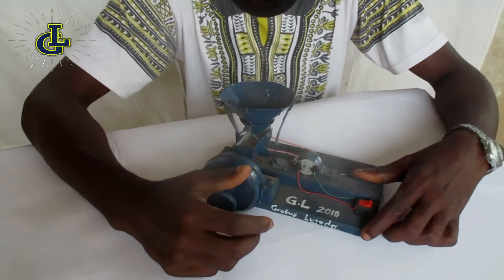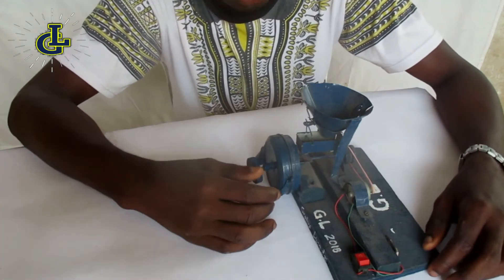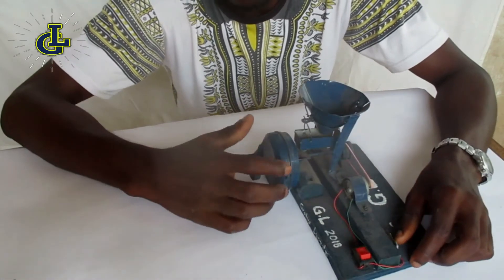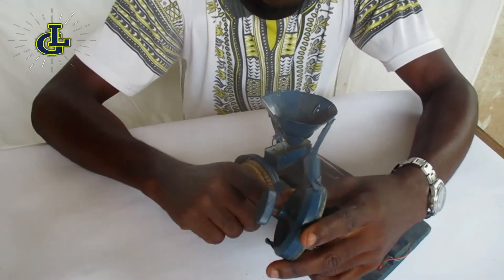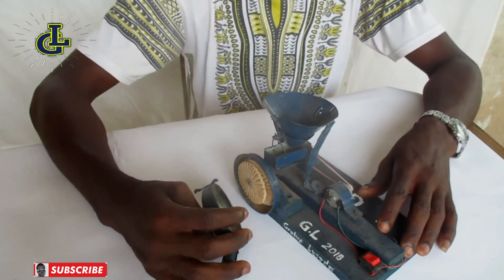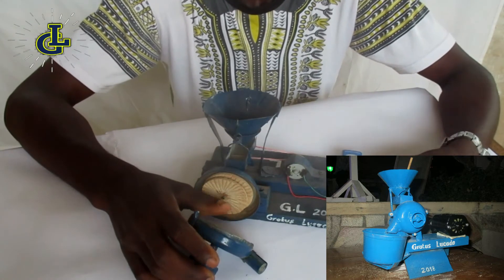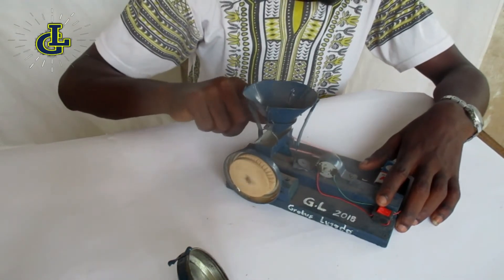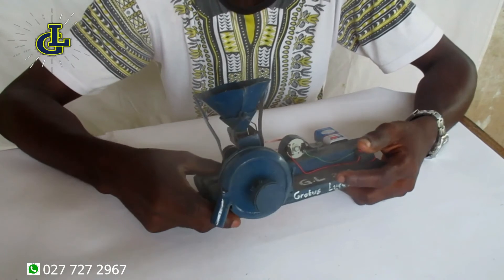GRATUS LUCADO TECH - 5 Mini Corn Mill 1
The video shows a prototype corn mill that I built in 2018. I made this corn mill from scrub materials. This prototype corm mill is not far different from the normal corn mill, except that this very one can not grind.

small corn mill
corn mill
crafts corn mill
prototype corn mill

gratus lucado corn mill
homemade corn mill